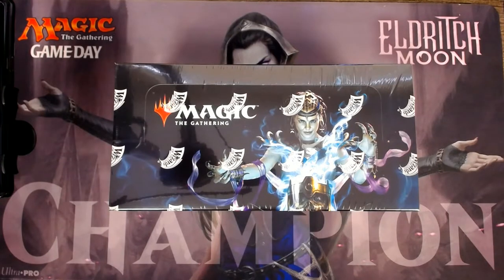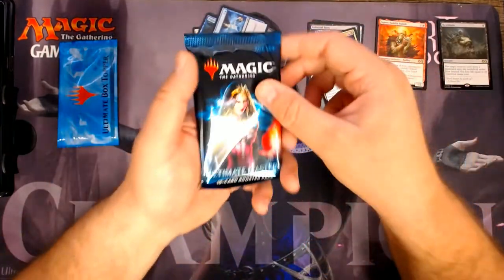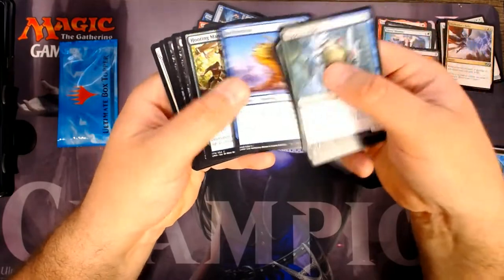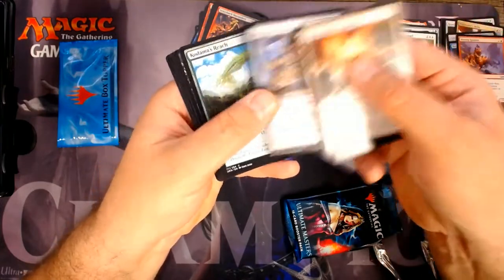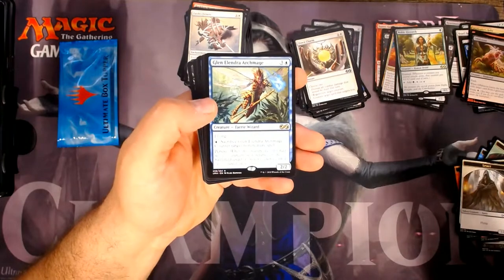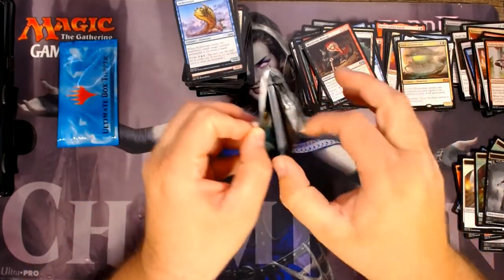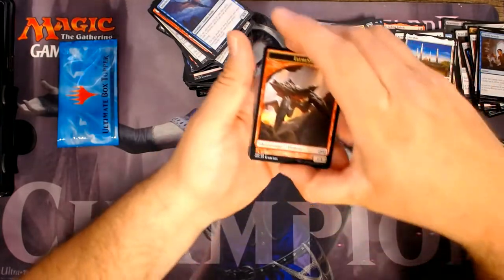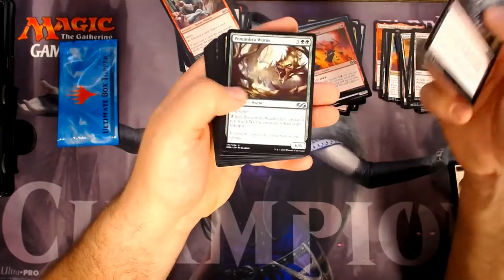Ultimate Masters Booster Box Opening #1 Good Times!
My first box of Ultimate Masters.  Fun times trying to break even on the MTG Booster Box game.

The 8bit songs in this video are courtesy of Ozzed, who lets you use them for free if you link him the credit.